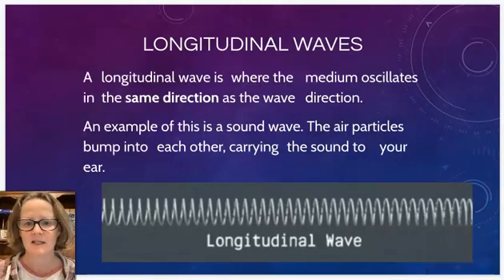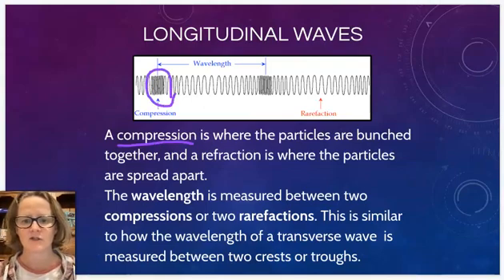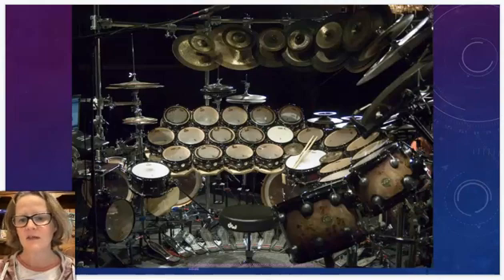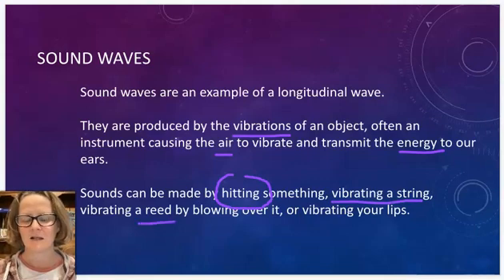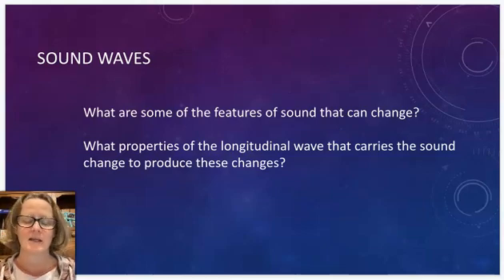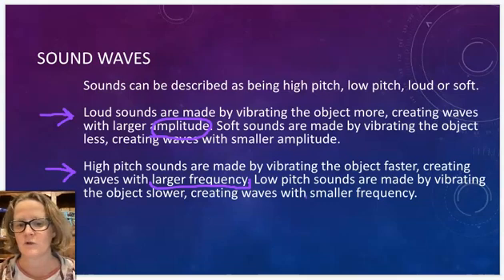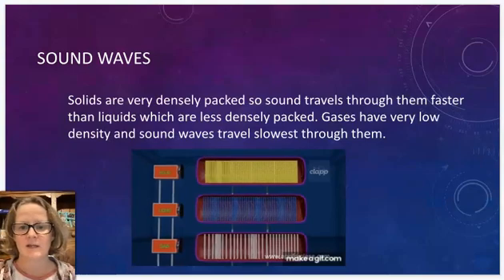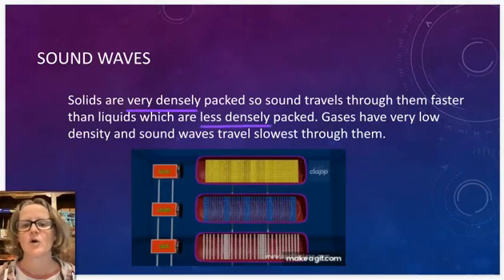Sound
This video links the features of sound to the features of a longitudinal wave. It also explains why sound travels in different speeds in solids, liquids and gases.